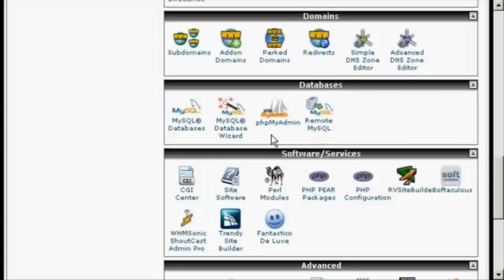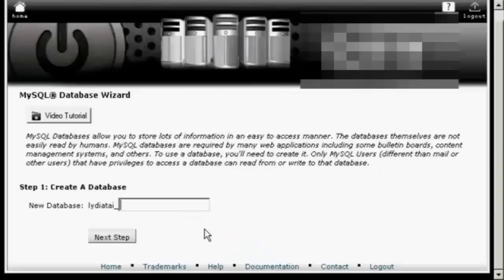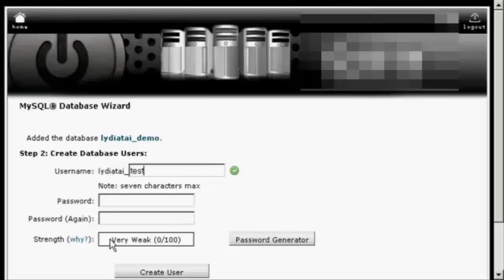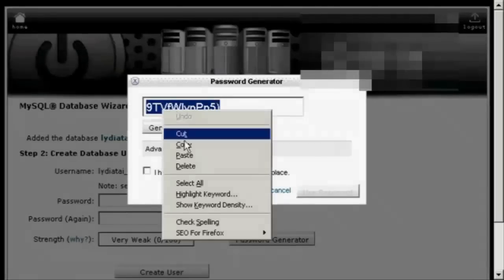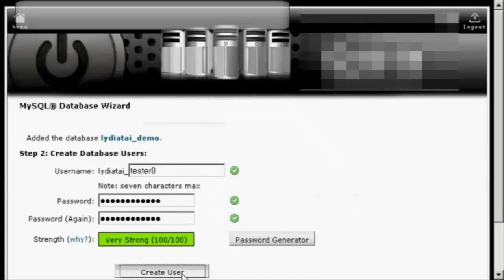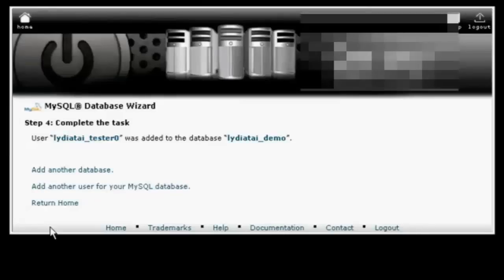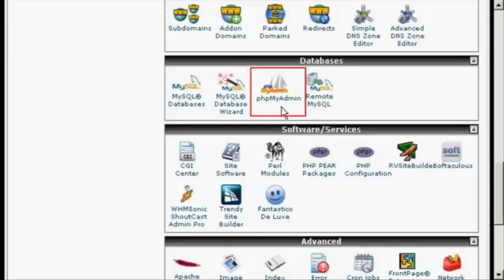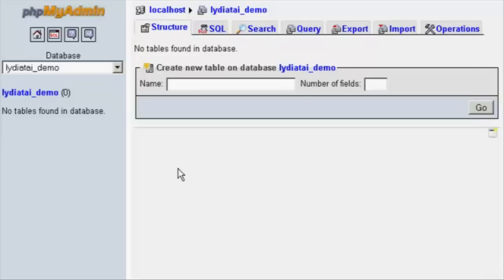How Can I Setup My SQL Databases For My Website?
Get Questions Answered presents: "How Can I Setup My SQL Databases For My Website?"